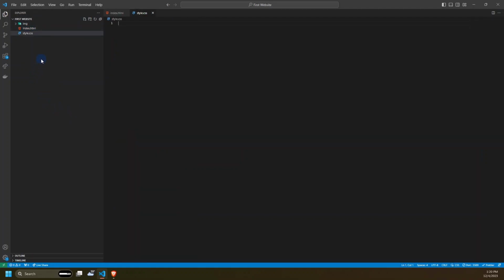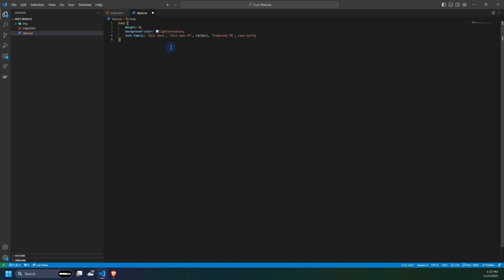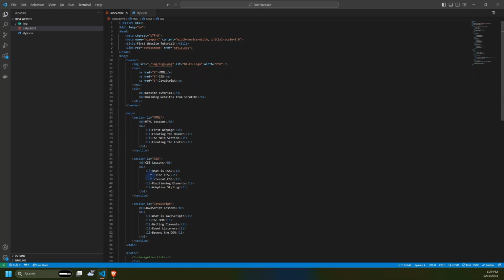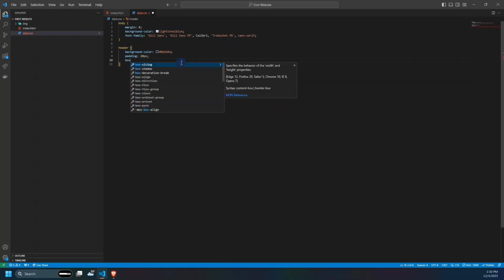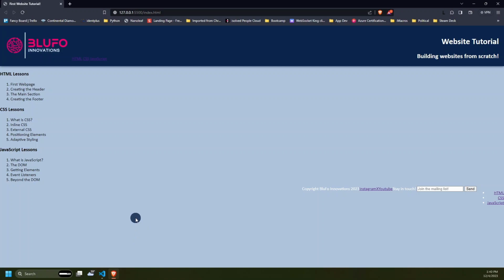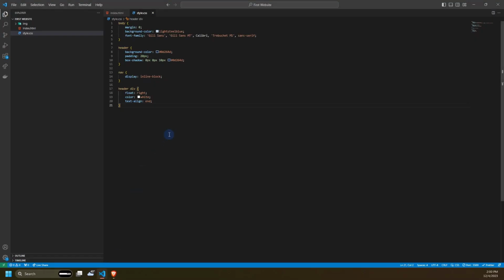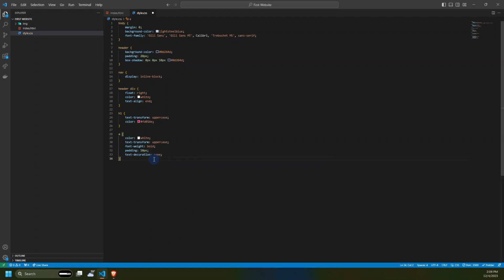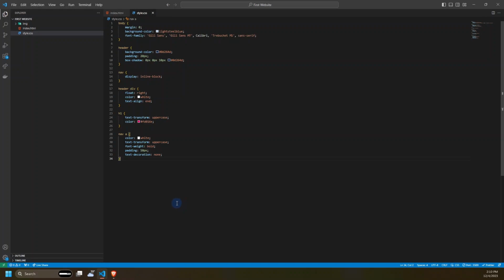CSS 2 - External Stylesheets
Now we are going to undo everything we did in the last video...but for good reason! We're going to attach an external stylesheet and apply our styles in a much more functional manner.